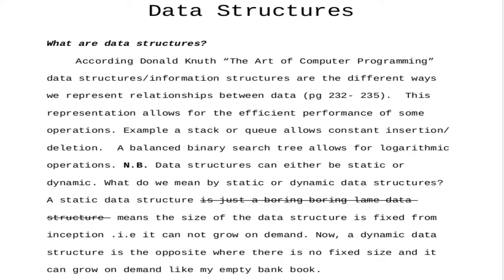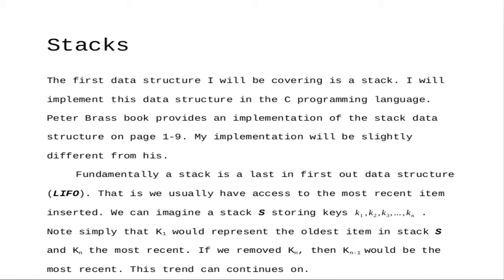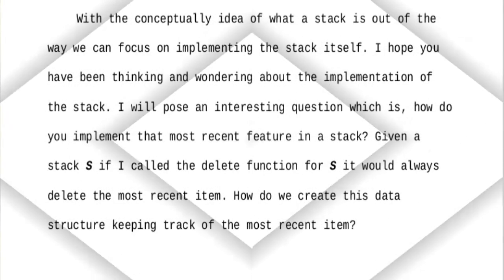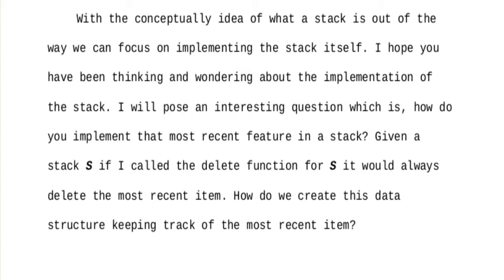Stack Data Structure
This video officially starts off our content. In this video we give a definition of what a data structure is and the we pursue our first data structure. The first data structure pursued is the stack data structure which is a pillar of a data structure and is fundamental to computer science. A thorough examination of the stack data structure is given along with possible implementation and uses.